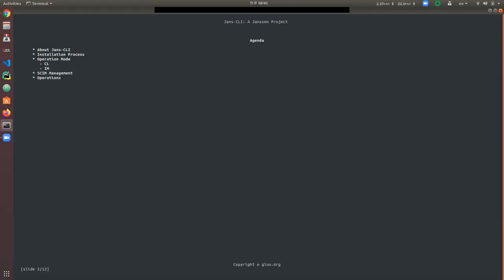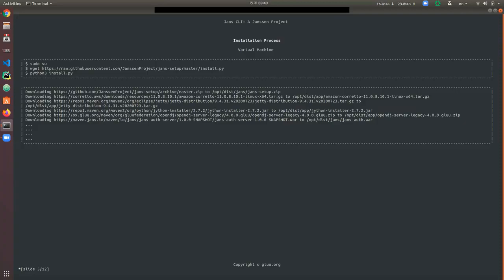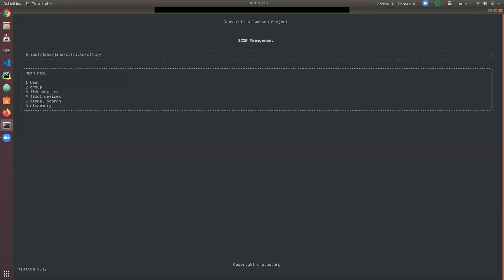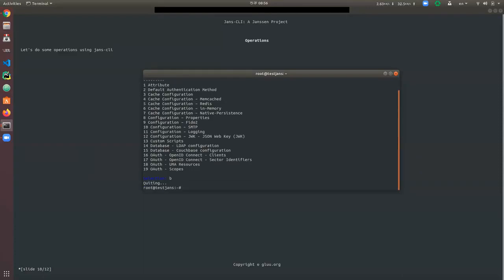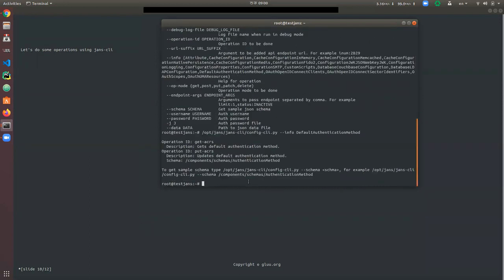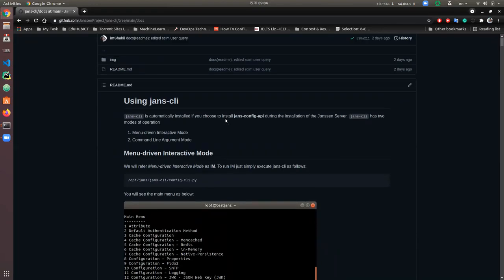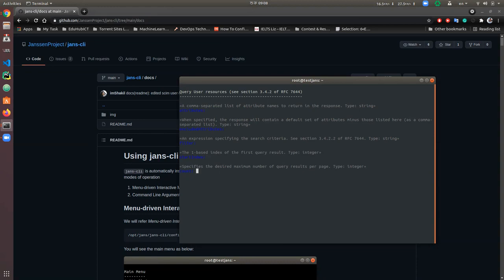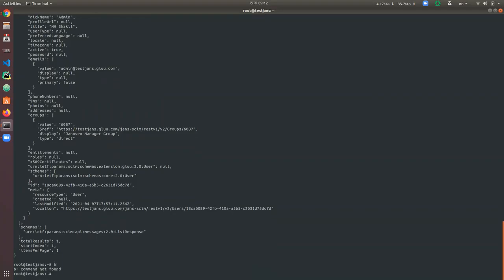Janssen demo by Shakil 492021